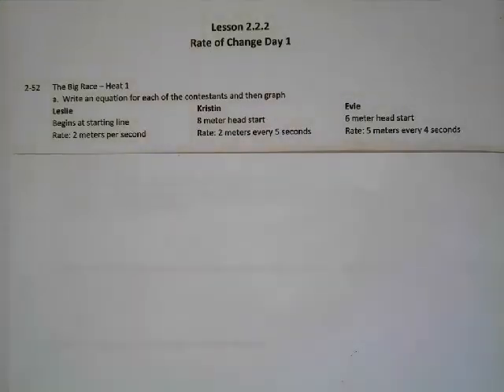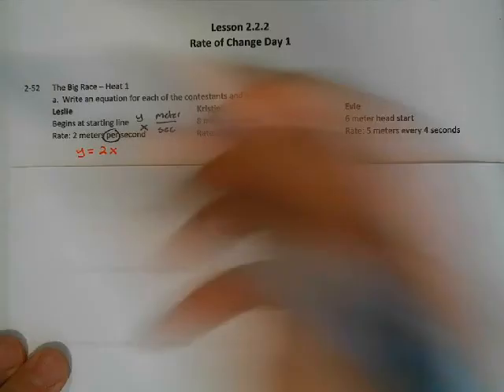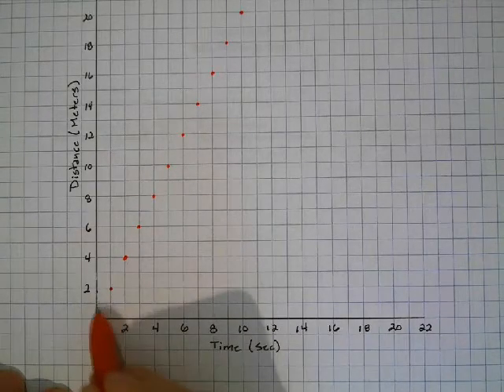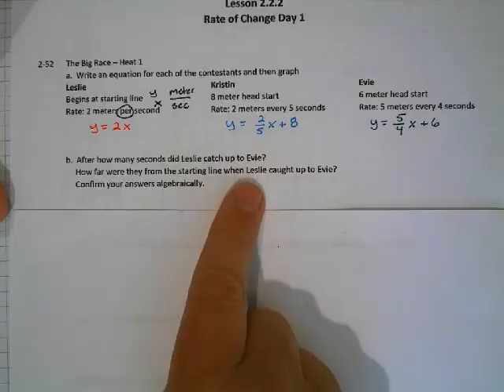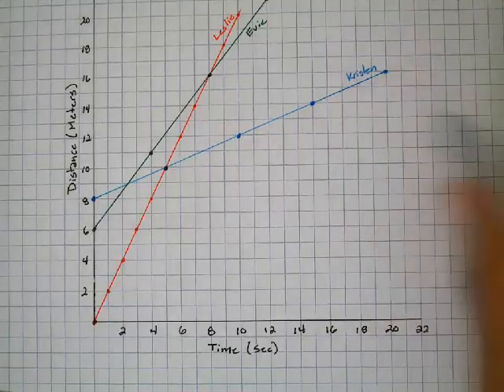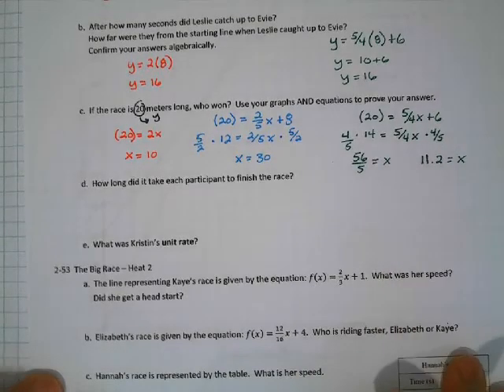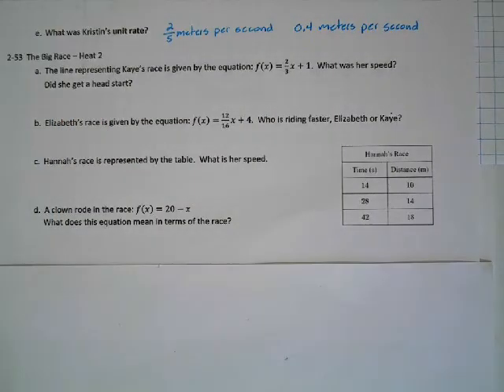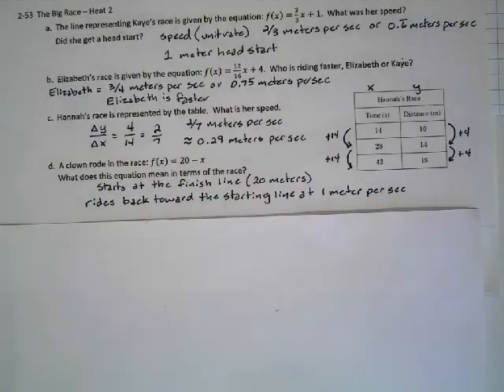CPM Integrated I Lesson 2.2.2 Day 1: Rate of Change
Lesson 2.2.2 Day 1
Rate of Change
Problems 2-52 and 2-53